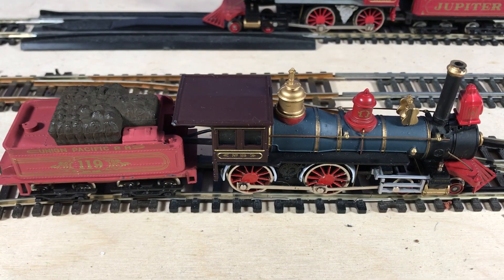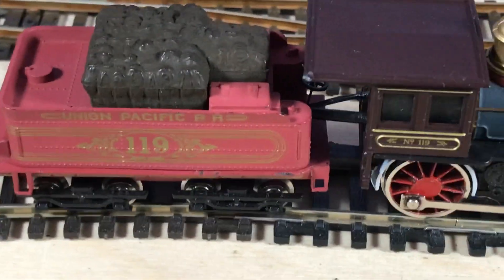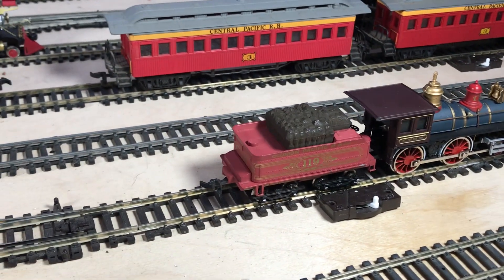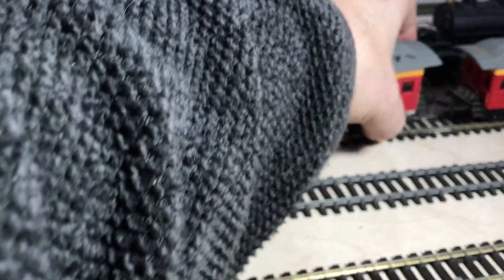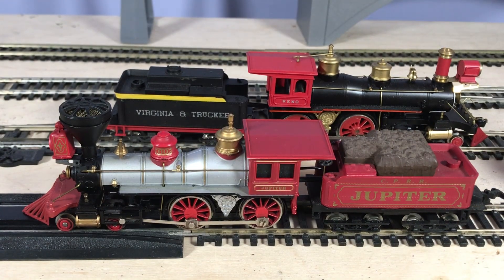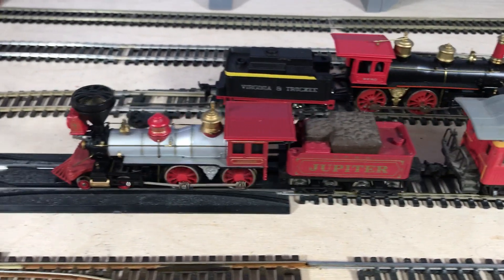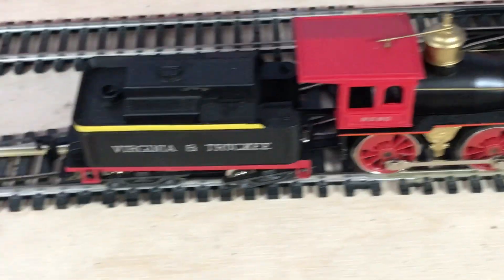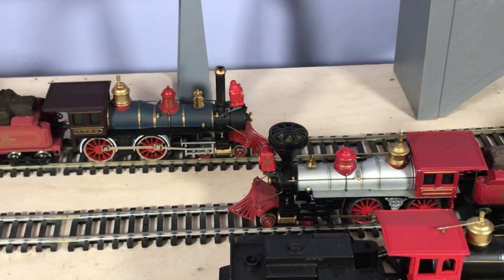A quick look at two Bachmann historical American engines - Jupiter and 119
Today we check out 2 early era steam locos, Jupiter and 119 from Bachmann with some appropriate coaches. Also released in the UK under the Airfix brand.